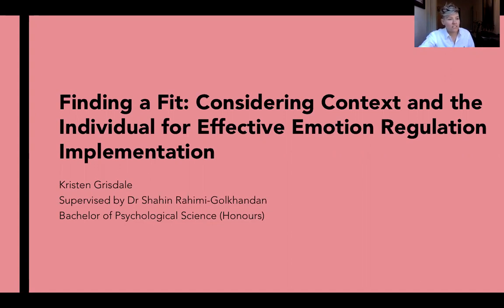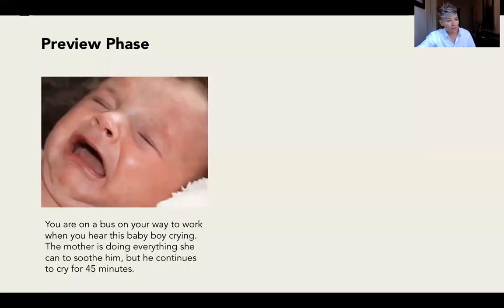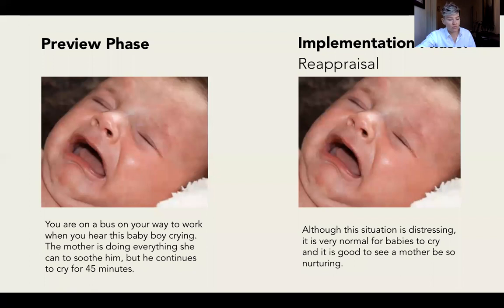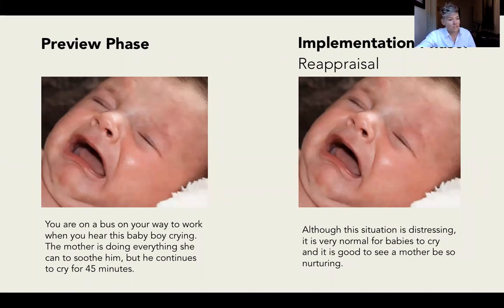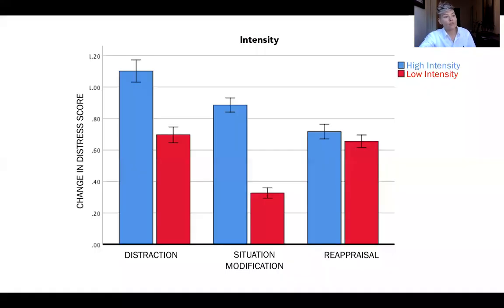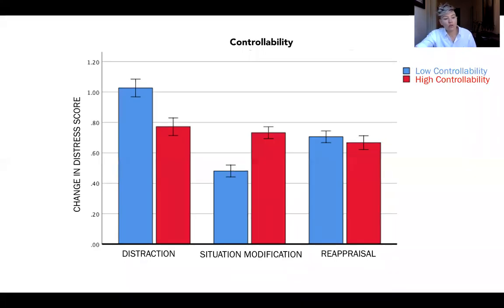Kristen Grisdale Conference Presentation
Submission for ACAP Conference 2020 Research Competition